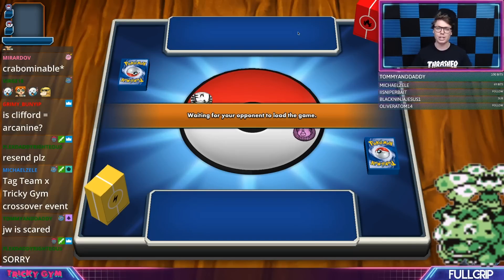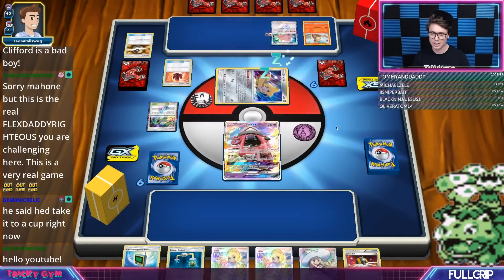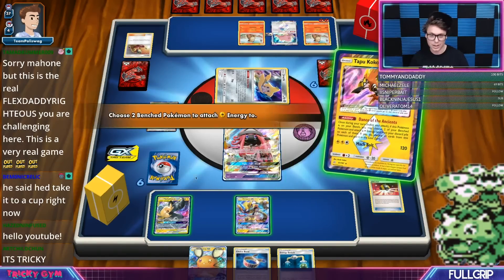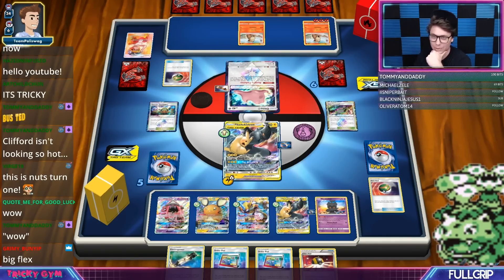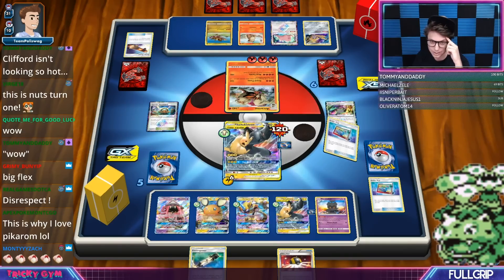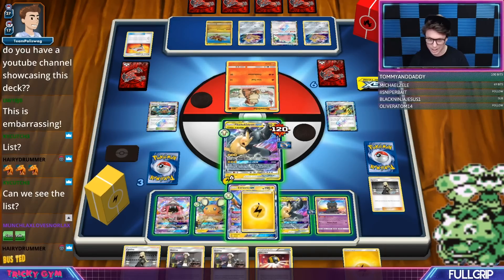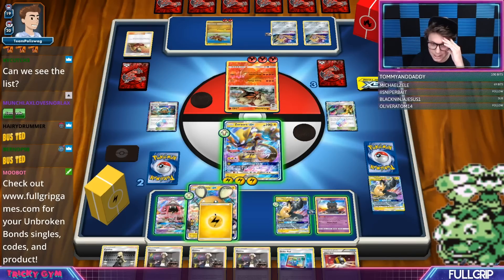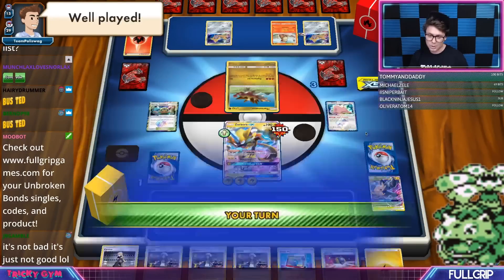Pikarom vs Arcanine ft FlexDaddyRighteous! *NEW* Unbroken Bonds Deck!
Andrew Mahone plays his favorite Pikachu and Zekrom tag team GX deck against JW Kriewall with his Arcanine deck in this Pokemon Trading Card Game Online gameplay video. Make sure to tune in to Tricky Gym on Twitch every week day

If you haven't checked out JW's work before, make sure to follow him on Twitch and YouTube @flexdaddyrighteous